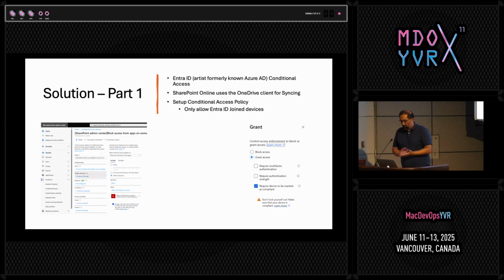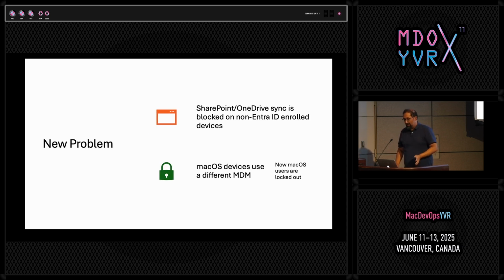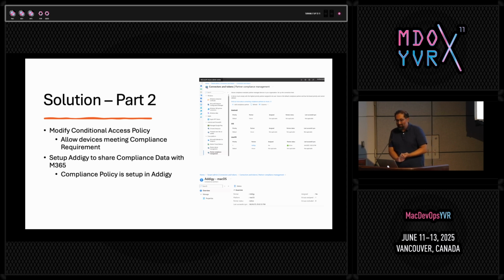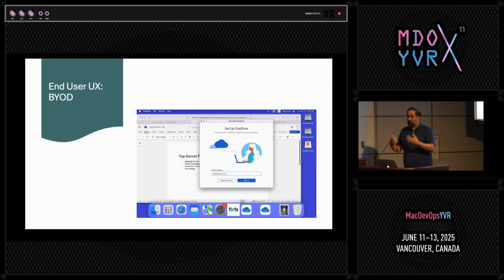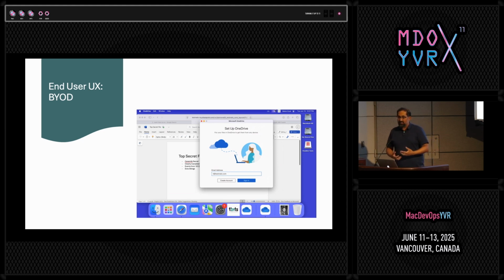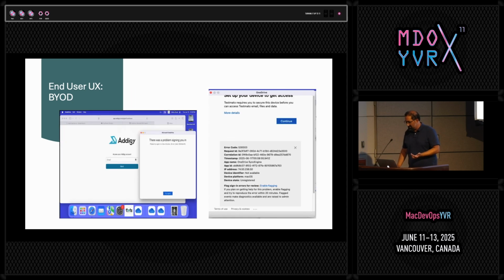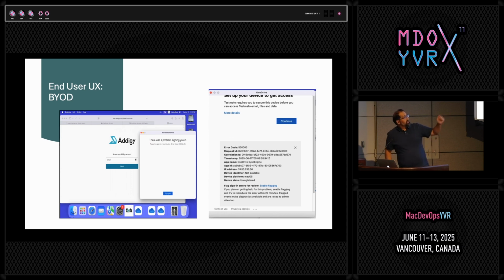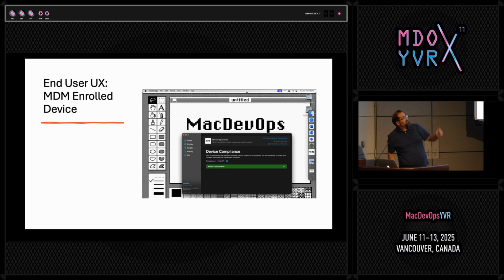MDOYVR25 - (QuickTalk) – Teg Bains – M365 Conditional Access & Addigy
(QuickTalk)
Teg Bains
M365 Conditional Access & Addigy

Using M365 Conditional Access for macOS devices by leveraging Addigy for small to medium businesses